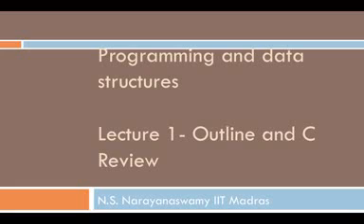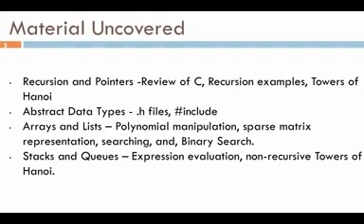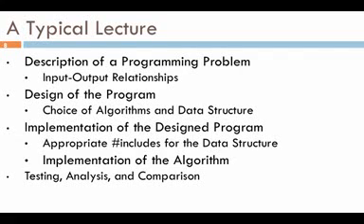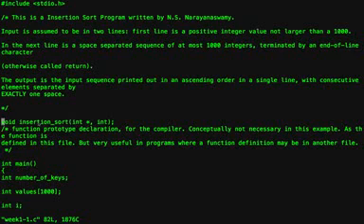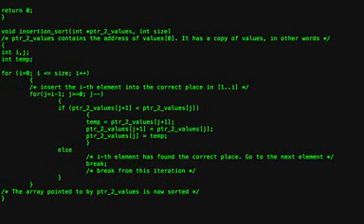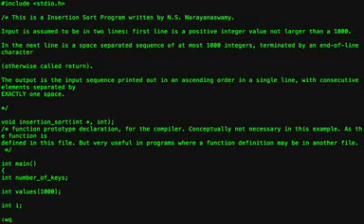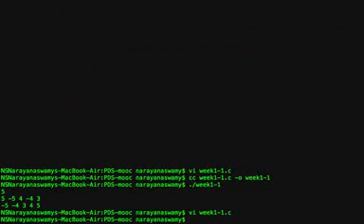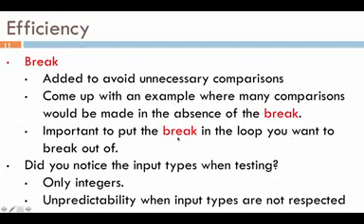NPTEL Computer Science and Engineering NOC Programming and Data structures PDS